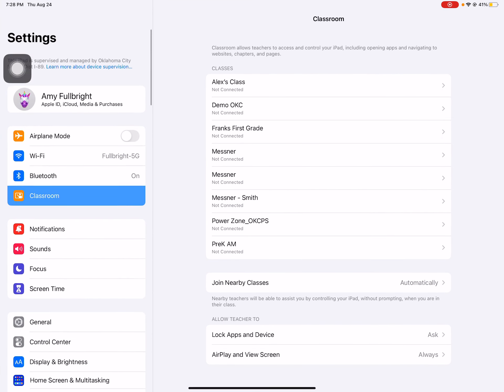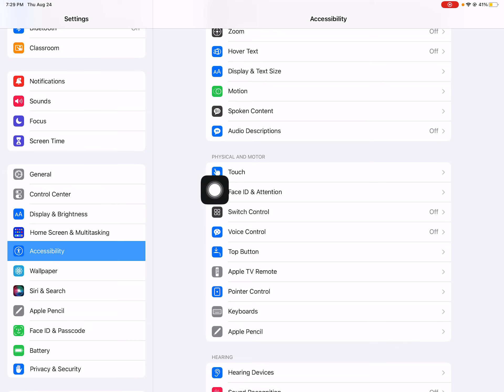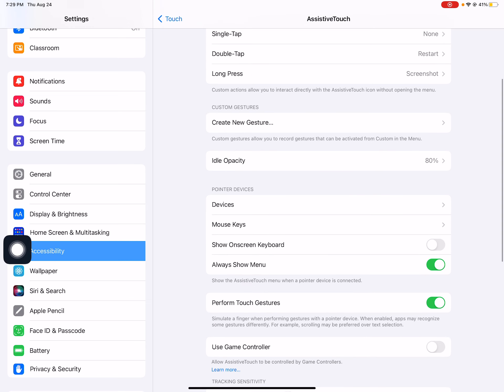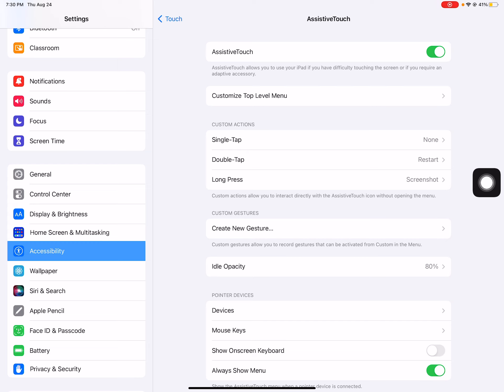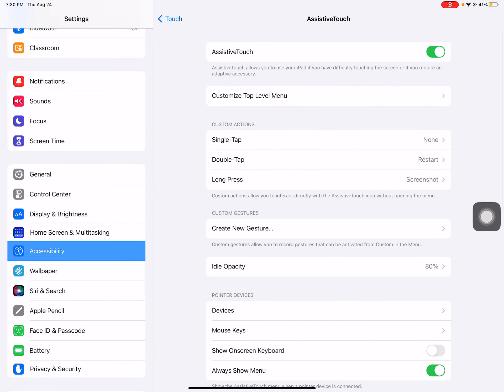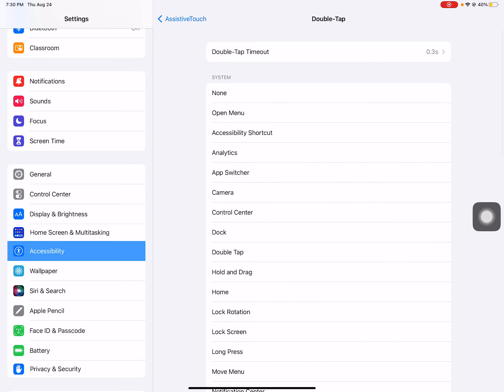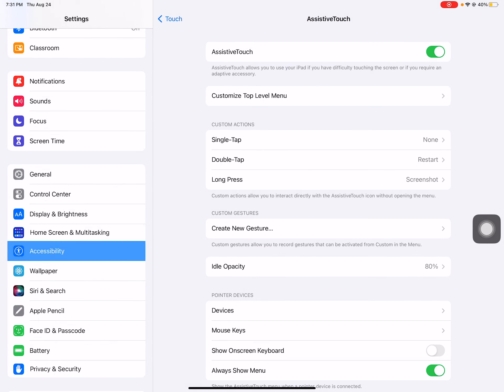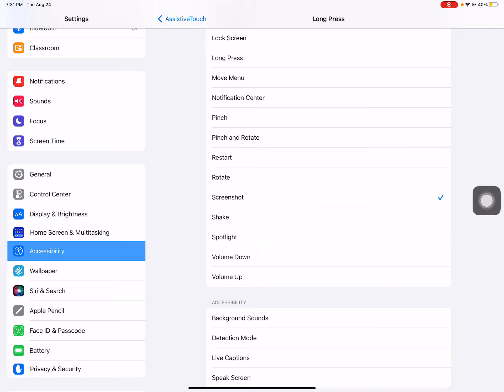iPad Tips: Assistive Touch (2023)